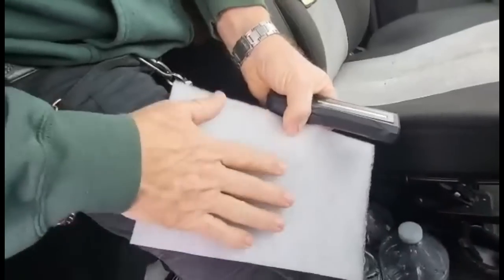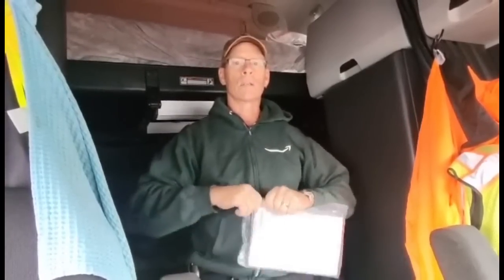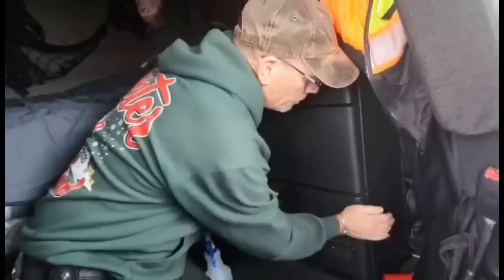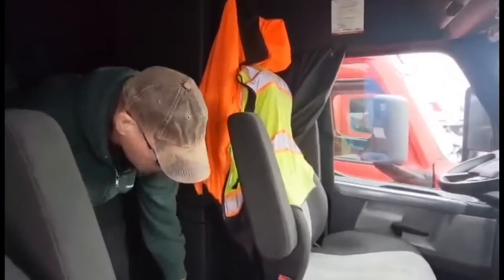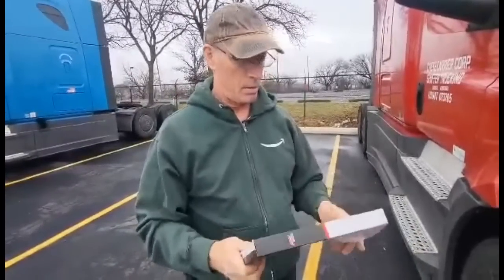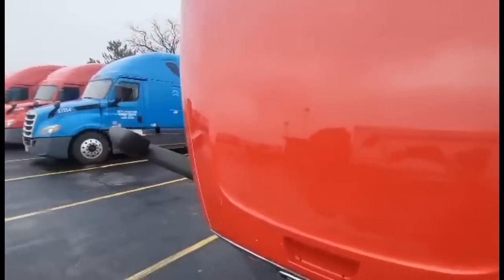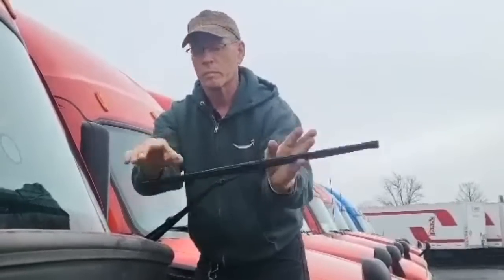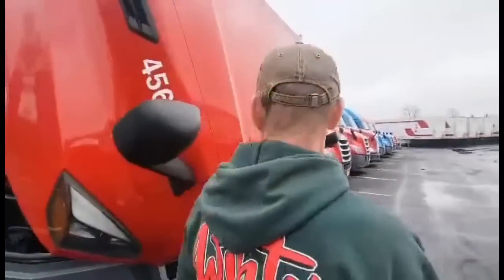How to Change Air Filters and Wipers on Freightliner Truck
Save time and money with this easy maintenance tip. We'll show you how to change air filters and wipers on Freightliner Truck.
🚚If you want to drive for CRETE CARRIER CORPORATION call Recruiting at 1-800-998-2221. We would REALLY appreciate that! Thank YOU!

ELECTRONICS:
✅GARMIN DEZL HEADSET 200

SAFETY CLOTHING:
✅REFLECTIVE LIGHTWEIGHT RAIN PANTS
✅WATERPROOF WORK GLOVES, HIGH VISIBILITY, THERMAL, TOUCHSCREEN CAPABLE
✅BREATHABLE WORK GLOVES
✅COMPRESSION SOCKS FOR MEN AND WOMEN, 15-20 mmHg

TRUCKER GEAR:
✅RAND McNALLY 2022 DELUXE MOTOR CARRIERS' ROAD ATLAS
✅GEL AND FOAM SEAT CUSHION
✅LEATHERMAN WAVE PLUS MULTITOOL
✅PREMIUM LEATHER BOX SHEATH FOR LEATHERMAN WAVE

ORGANIZATION ITEMS:
✅HANGING TOILETRY TRAVEL BAG, WATER-RESISTANT POCKETS
✅ LAPTOP BAG, WATER-REPELLENT COMPUTER BRIEFCASE, AND ORGANIZER
✅PLANNING NOTEBOOK AT-A-GLANCE, 8-1/2" x 11", UNDATED

COOKING:
✅BAMBOO UTENSIL SET, 6-PIECE

CONSUMABLES:
✅ORGANIC CARDAMOM SEEDS
✅ORGANIC RAW CACAO NIBS
✅TRACE MINERALS ELECTROLYTE STAMINA POWER PACKS

MISCELLANEOUS:
✅HAWAIIN HULA GIRL, 4.4 INCHES
✅FLENTS EARPLUGS, 100 PAIR, NRR 29 - FOR SLEEPING WELL AT TRUCK STOPS

January 2023